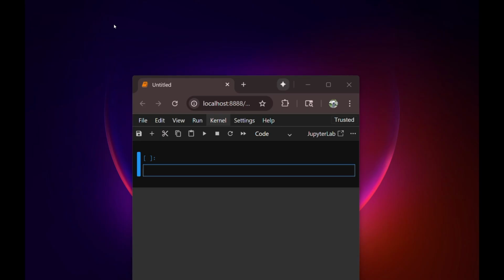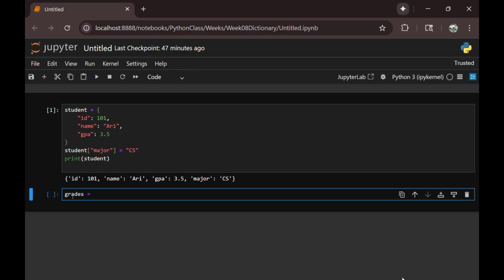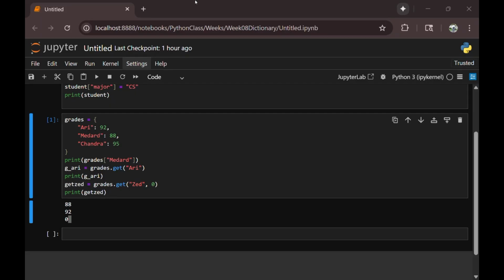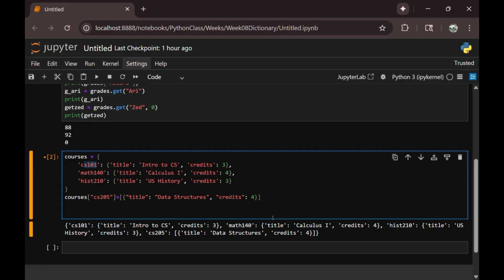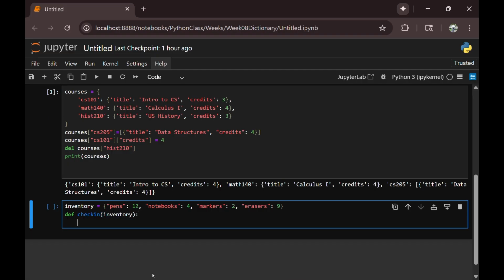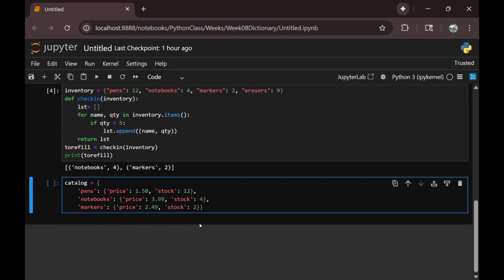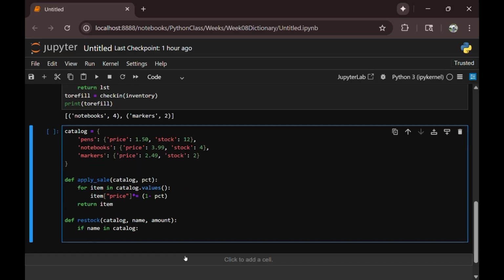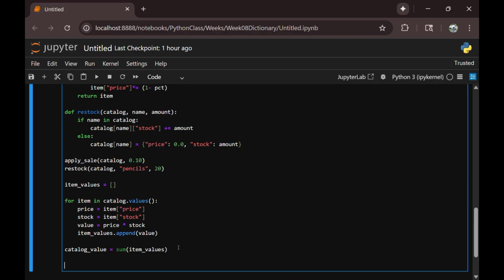Python Dictionaries Lab Build Access Updat Iterate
Goal: Practice the core skills for Python dictionaries:

Define and create dictionaries
Access values safely (direct indexing vs. .get)
Add, update, and remove items
Iterate with .keys(), .values(), and .items()
Work with nested dictionaries